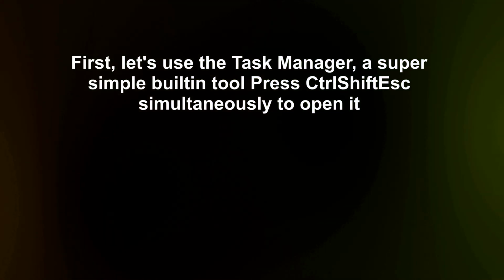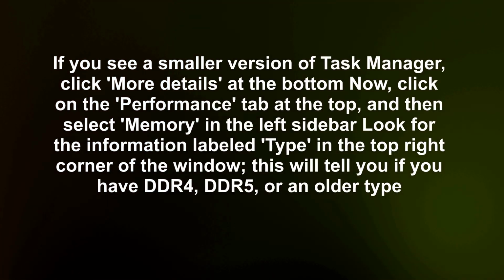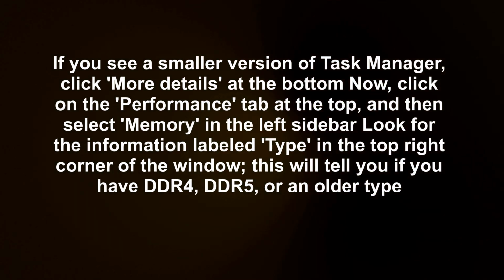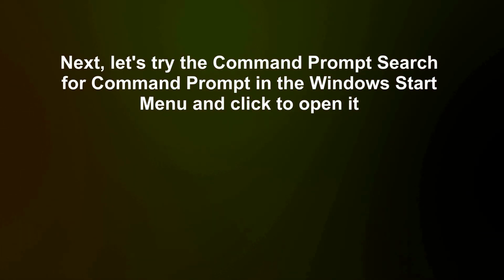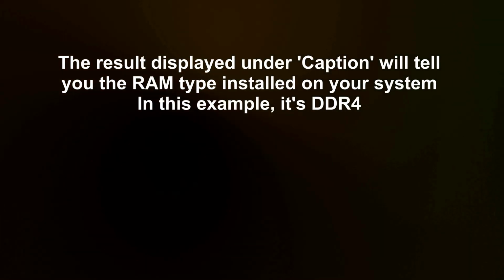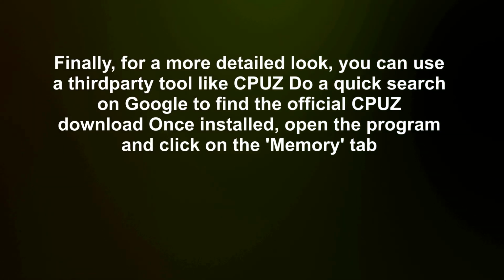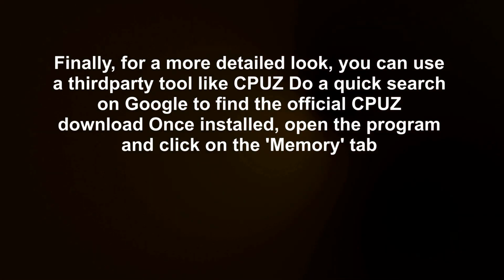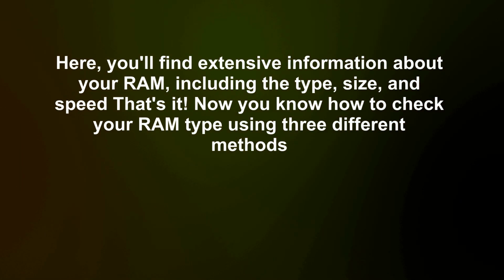How To Check Ram Type In Windows - UPDATED!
How To Check Ram Type In Windows: Determine your RAM type in Windows! This guide provides several methods for checking your computer's RAM type (DDR4, DDR5, etc.) using Task Manager, Command Prompt, or third-party tools. Essential information for upgrading or troubleshooting your system.

00:00 Intro
00:06 Task Manager
00:24 Command Prompt
00:40 CPU-Z